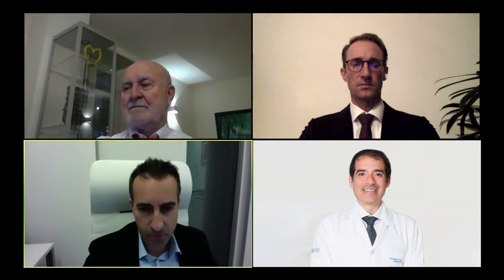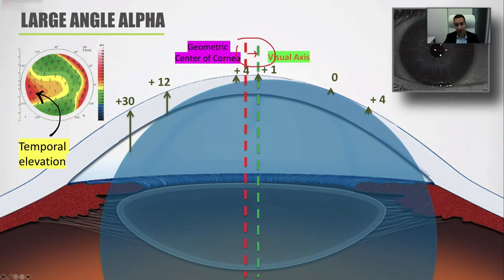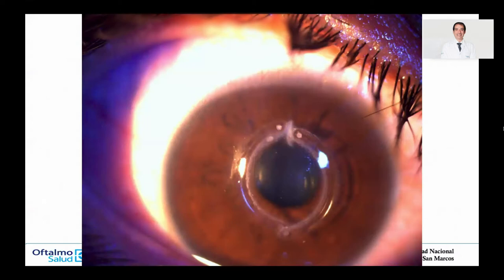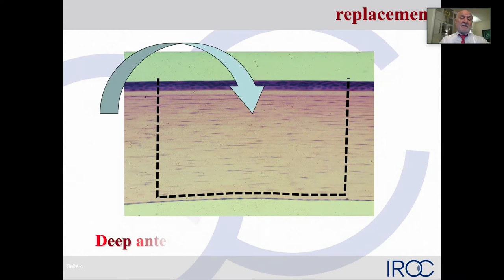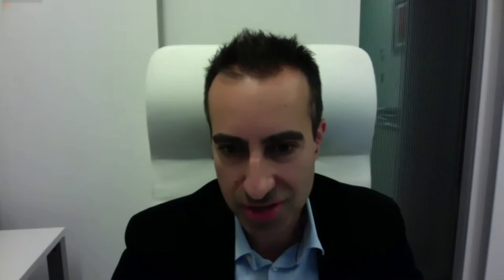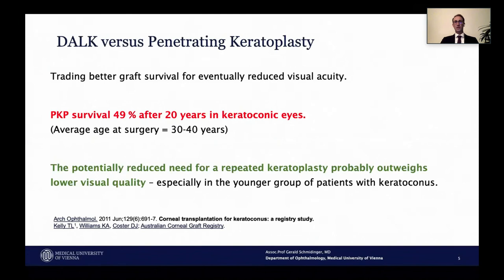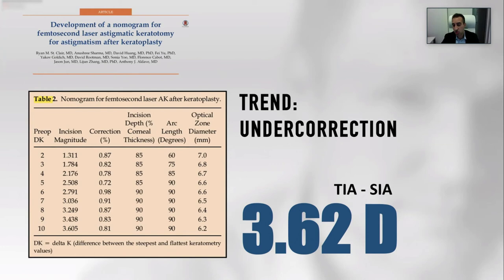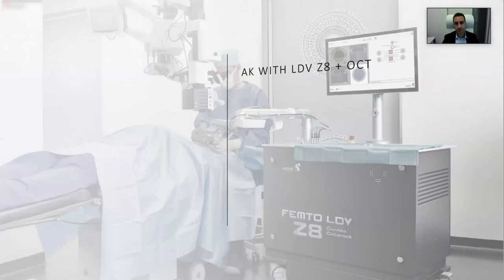State of the Art Keratoconus Diagnosis and Treatment - CXL Experts' Meeting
In this webinar, the following surgeons explain how they diagnose and treat patients with keratoconus.

𝗣𝗿𝗼𝗳. 𝗦𝗵𝗮𝗱𝘆 𝗔𝘄𝘄𝗮𝗱, 𝗟𝗲𝗯𝗮𝗻𝗼𝗻 - Time: 00:54 & 47:48
The Galilei Corneal Thickness Progression Report:
A fixation independent method for early Keratoconus detection AND Femto Arcuate Keratotomy: Debulking astigmatism in Corneal grafts for Keratoconus

𝗣𝗿𝗼𝗳. 𝗟𝘂𝗶𝘀 𝗜𝘇𝗾𝘂𝗶𝗲𝗿𝗱𝗼, 𝗣𝗲𝗿𝘂 - Time: 11:20
Improving visual outcomes for Keratoconus using intracorneal ring segments assisted by femtosecond laser

𝗣𝗿𝗼𝗳. 𝗧𝗵𝗲𝗼 𝗦𝗲𝗶𝗹𝗲𝗿, 𝗦𝘄𝗶𝘁𝘇𝗲𝗿𝗹𝗮𝗻𝗱 - Time: 21:09
DALK demystified with Femto technology

𝗣𝗿𝗼𝗳. 𝗚𝗲𝗿𝗮𝗹𝗱 𝗦𝗰𝗵𝗺𝗶𝗱𝗶𝗻𝗴𝗲𝗿, 𝗔𝘂𝘀𝘁𝗿𝗶𝗮 - Time: 37:19
Femto assisted DALK surgery – study results

𝐐&𝐀 - Time: 58:28

To learn more about the state of the art in keratoconus diagnosis and treatment,